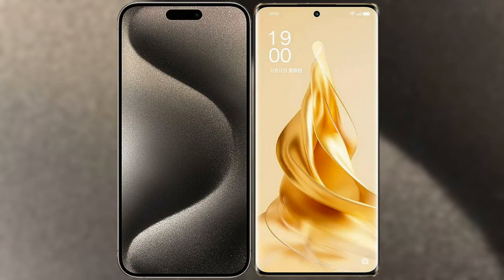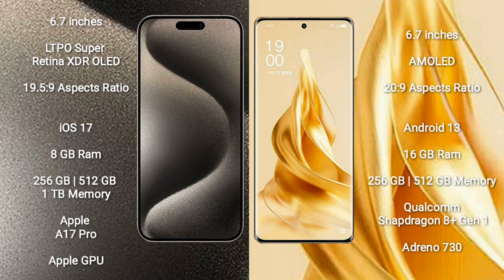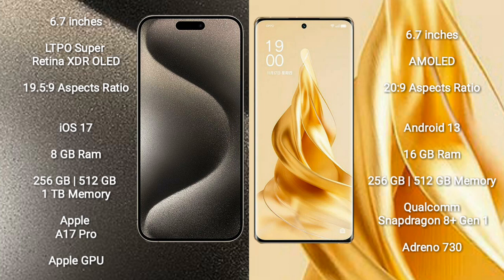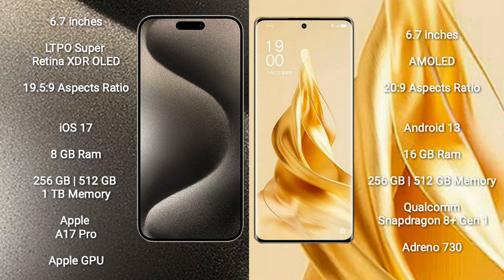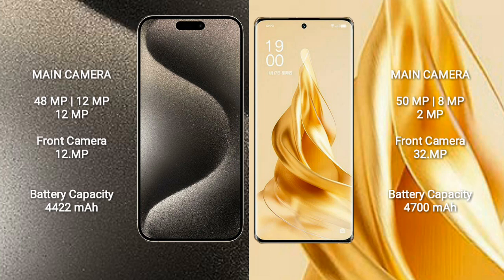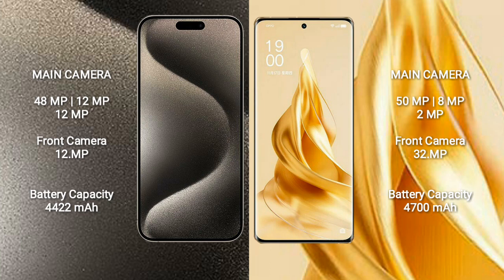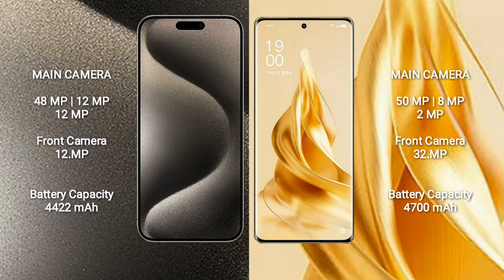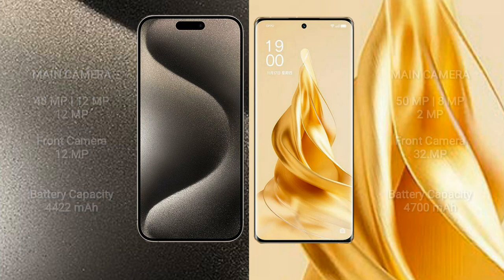iPhone 15 Pro Max vs Oppo Reno 9 Pro Plus Review